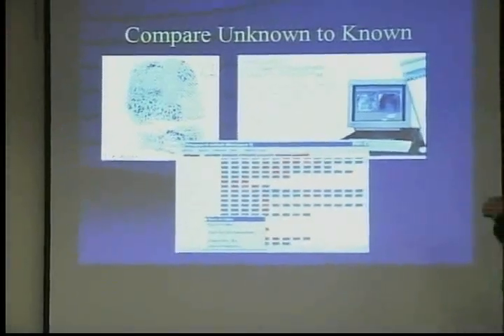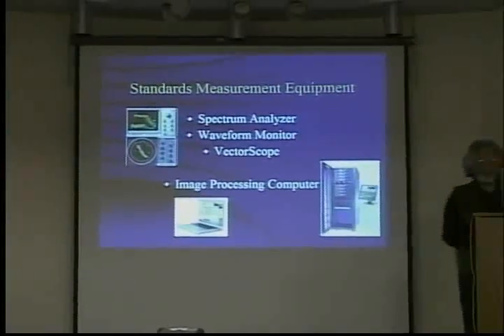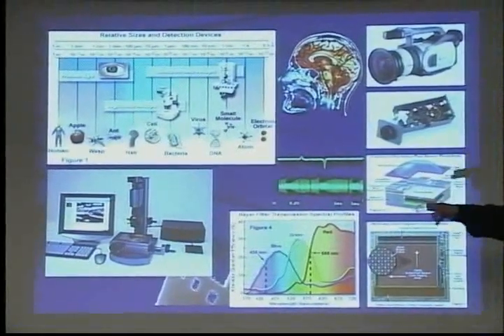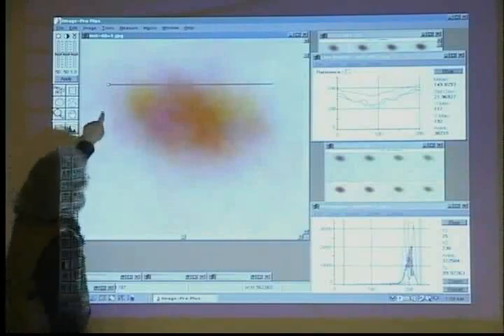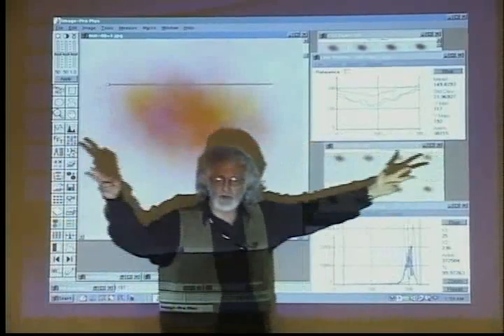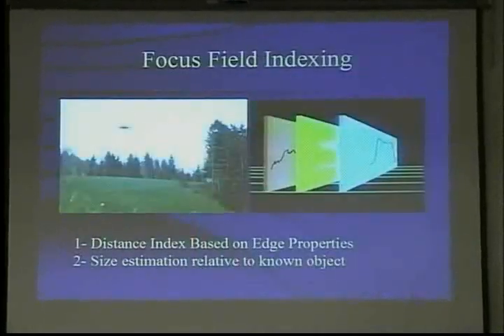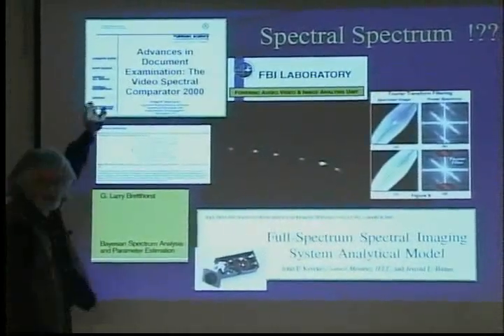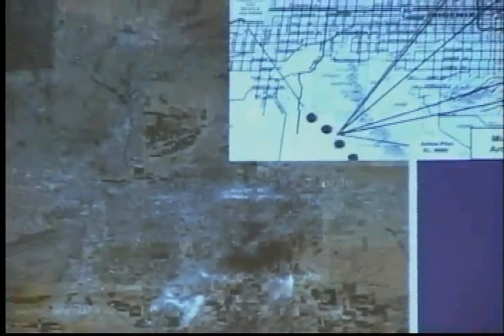Principles of Image Analysis & Computer based Testing of Unknown Images - Jim Dilettoso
My website dedicated to researching and archiving both the pro & con evidence of the Meier case